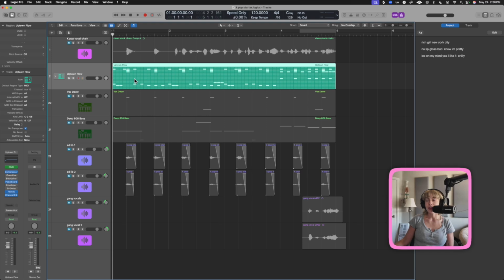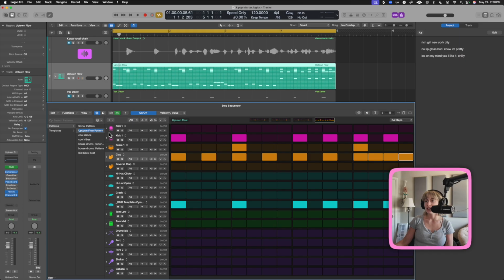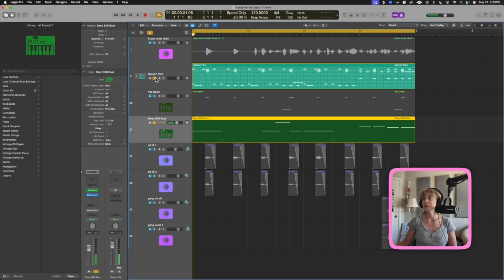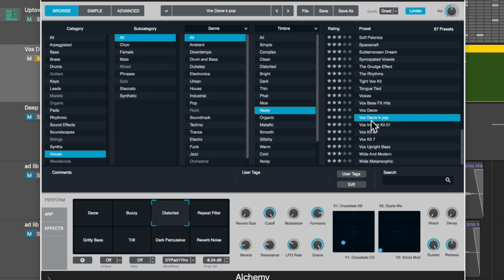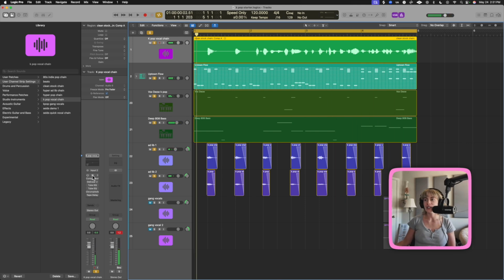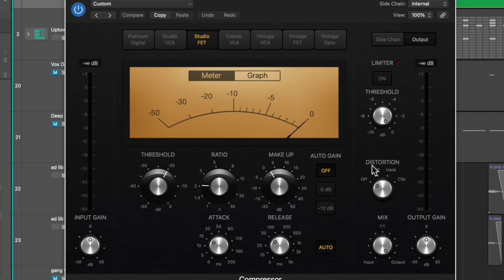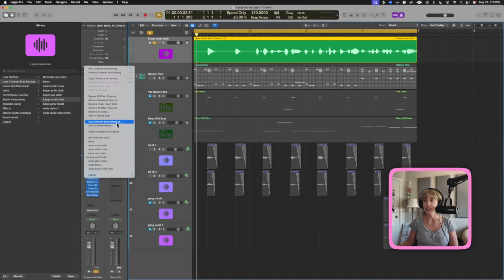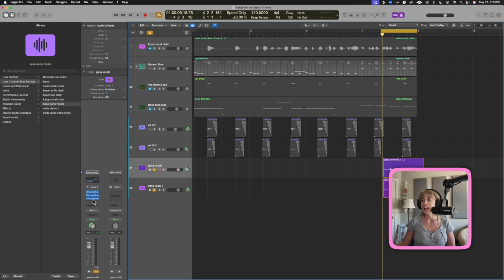Writer’s Block? Use These Logic Pro Song Starters